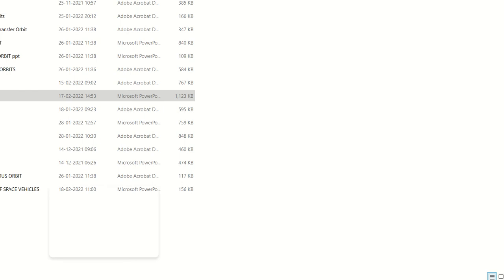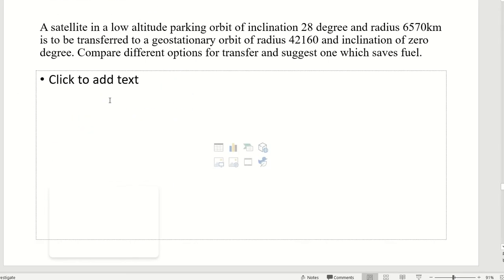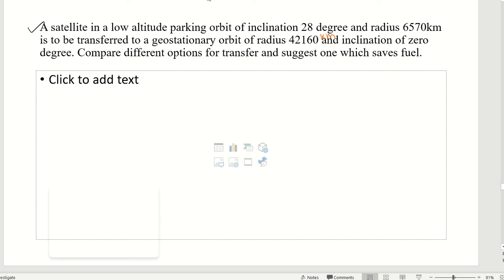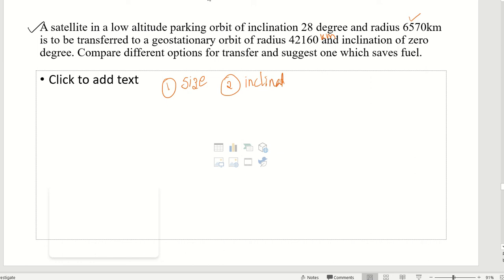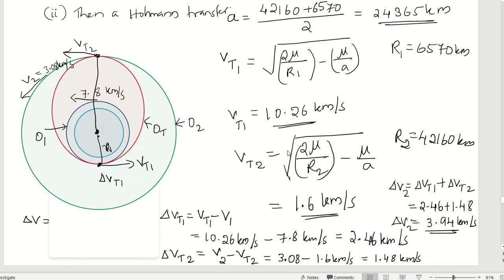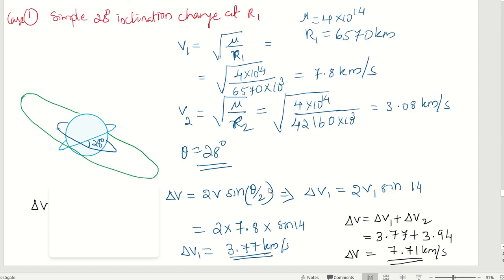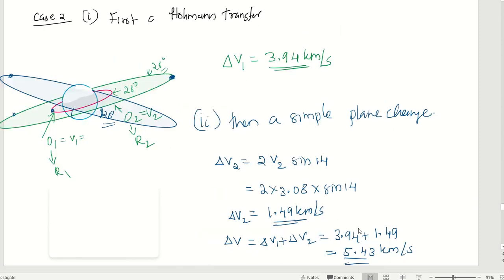GCSVS Module 3 - Orbital transfer - Part 2 - Combined Plane Change Example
M.Tech Guidance and Navigation Control
Semester 3
Elective - Guidance and Control of Space Vehicles and Satellites
Module 3 - Combined Plane Change